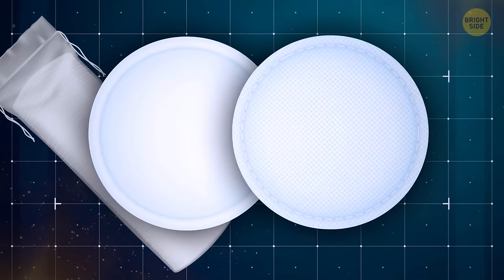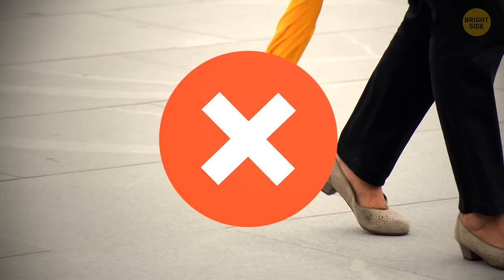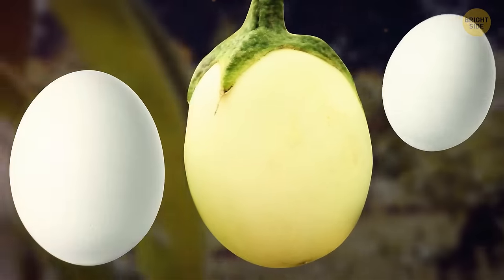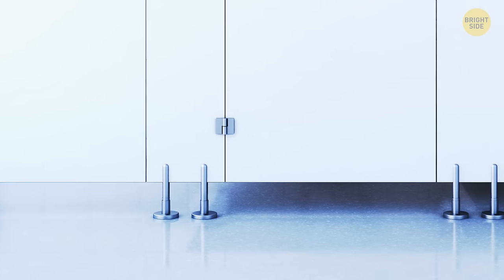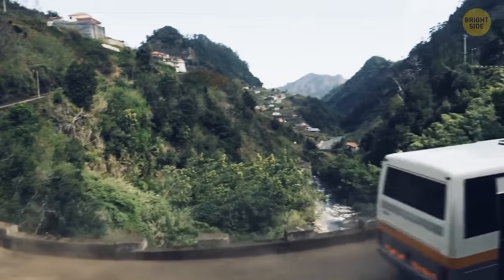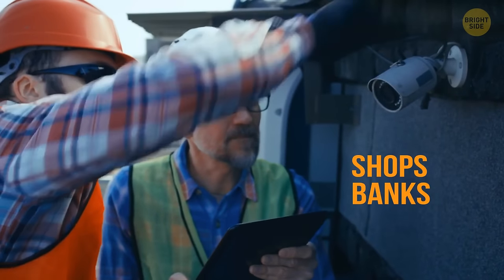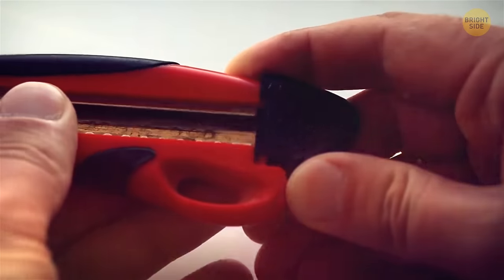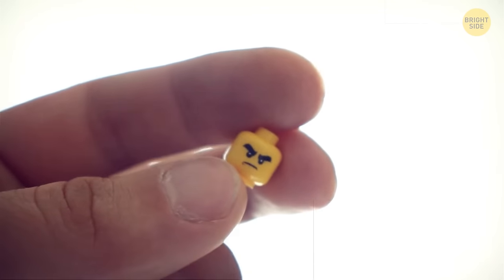Facts So Weird You Won't Be Able to Stop Sharing Them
Ever wondered how safety glass keeps us from turning into human pinatas? Turns out, it's all about those sneaky layers – when it breaks, those layers hold the shattered bits in place like a boss, keeping us safe from flying glass shrapnel. Crazy, right? But hey, that's just the tip of the iceberg! We've got a bunch more mind-blowing facts waiting to be unleashed, so get ready to have your mind twisted into a pretzel! Once you hear these tidbits, you won't be able to resist sharing them with everyone you know. Trust me, you're in for a wild ride!